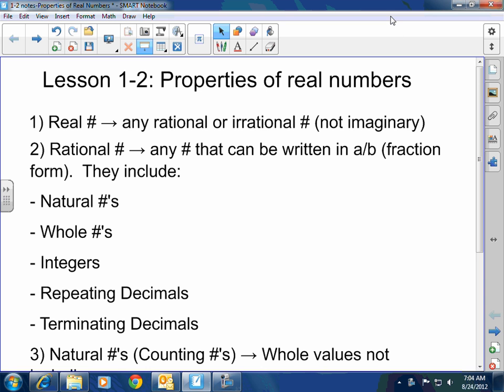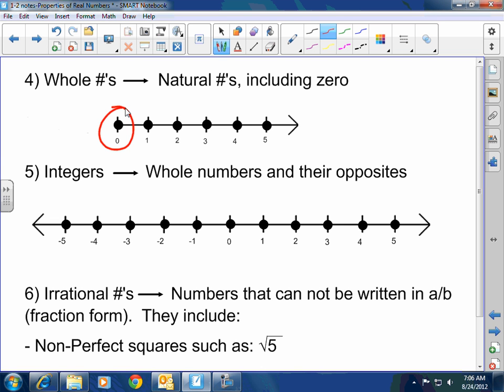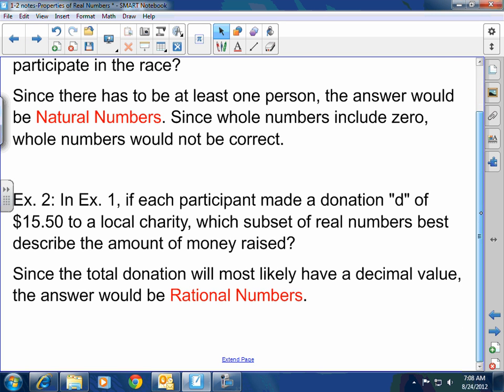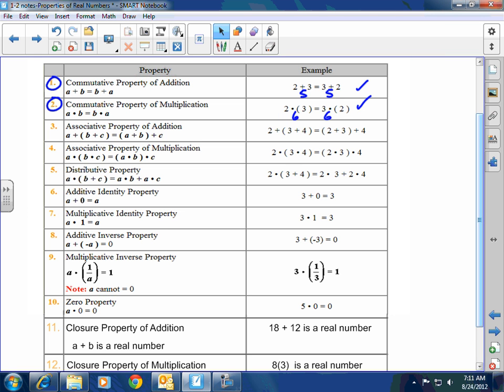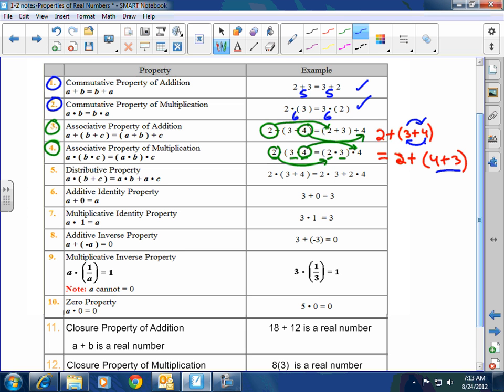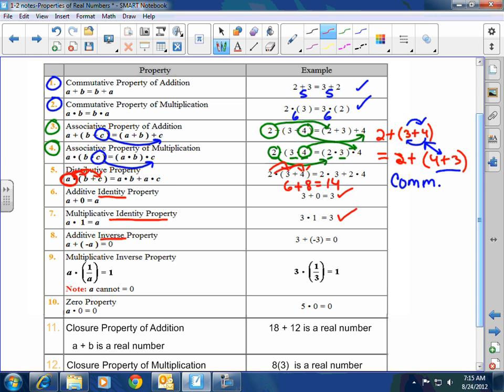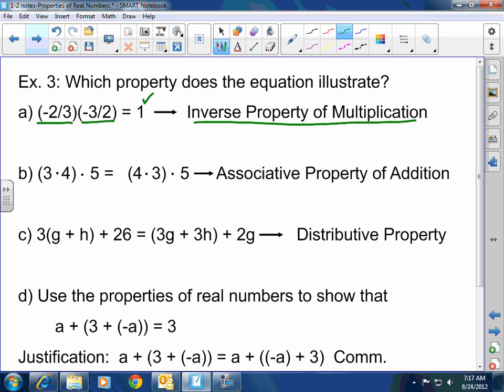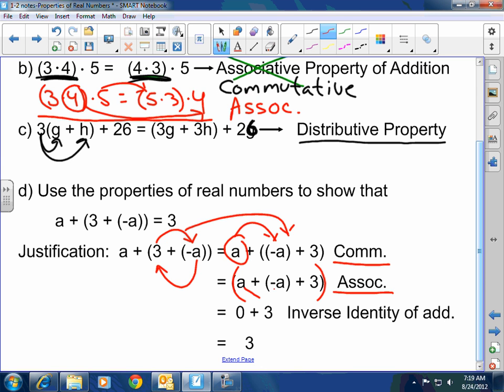Algebra I and II: Properties of Real Numbers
Learn how to recognize and understand the properties of real numbers.